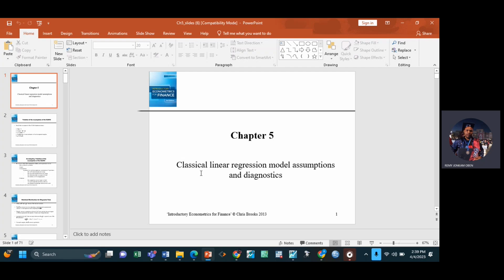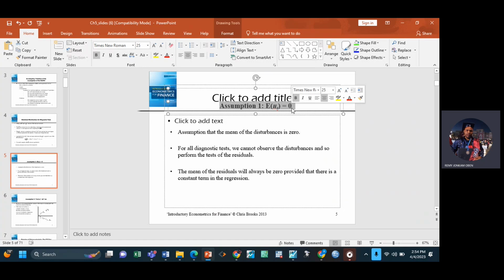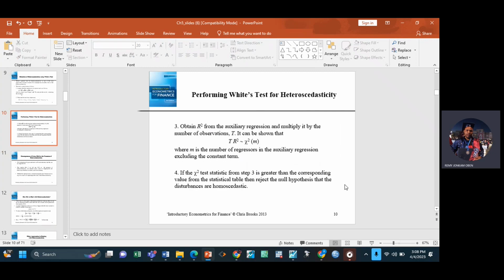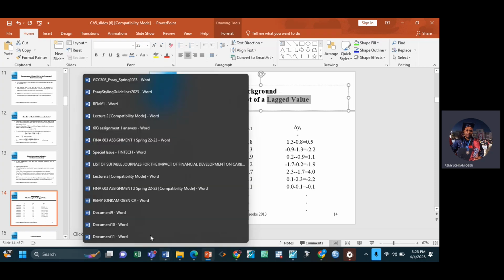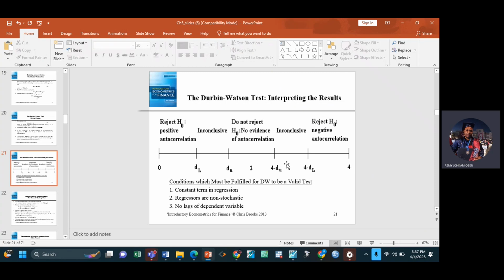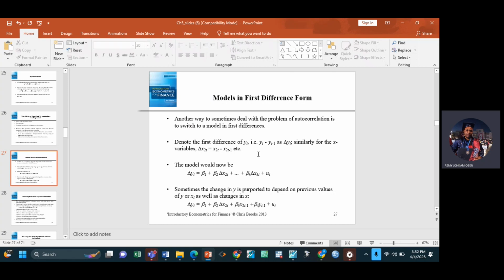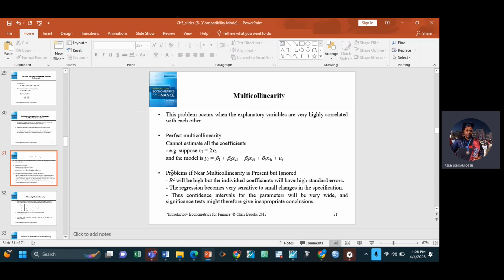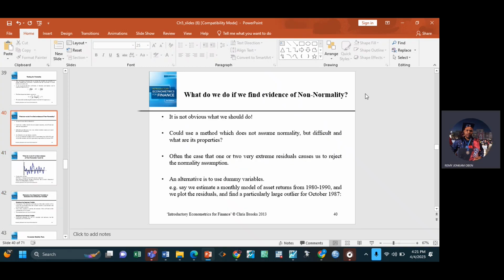TIME-SERIES ECONOMETRICS: CLASSICAL LINEAR REGRESSION MODEL (CLRM) ASSUMPTIONS - By Remy Jonkam Oben